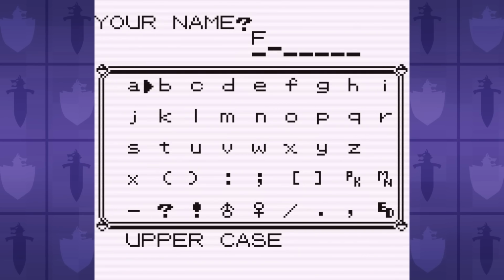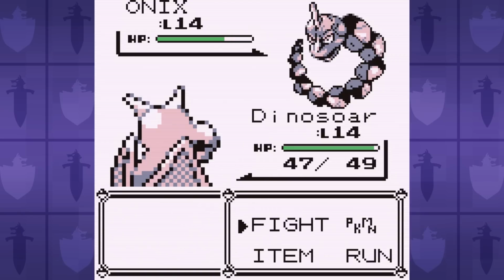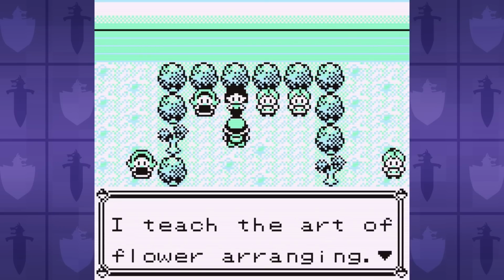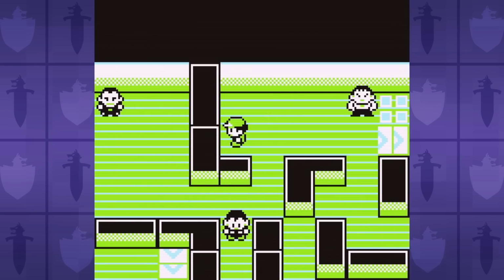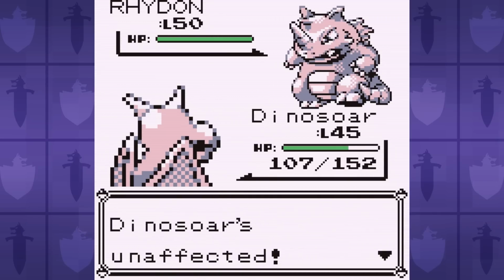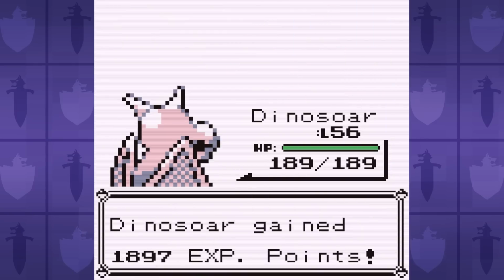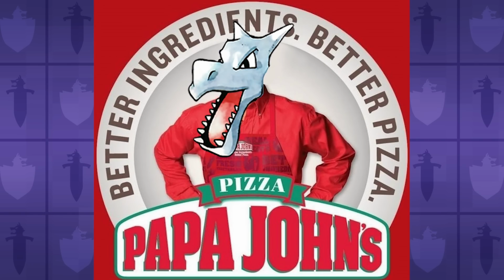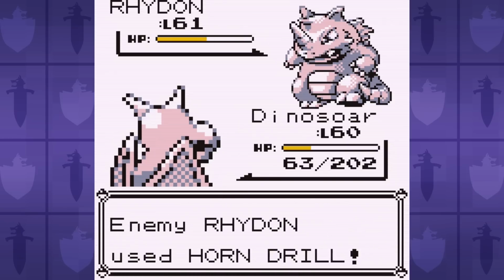Can you Beat Pokemon Red with ONLY AERODACTYL?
Inspired by the recent Pokemon Challenge craze, I decided to test whether I could beat Pokemon Red with just one Aerodactyl?